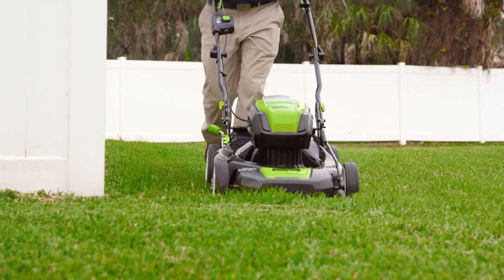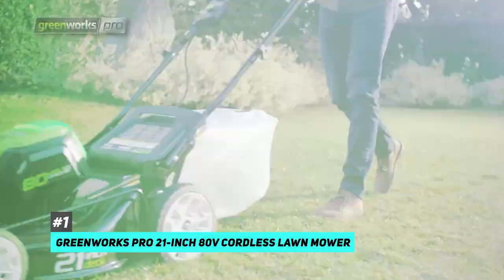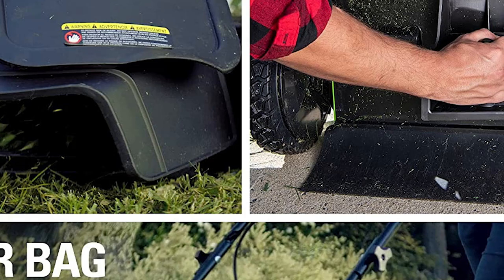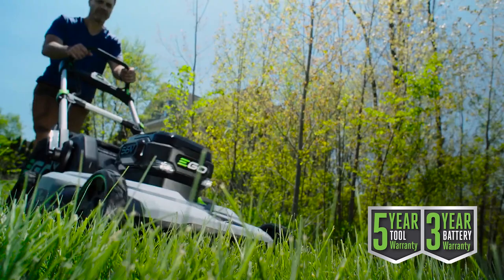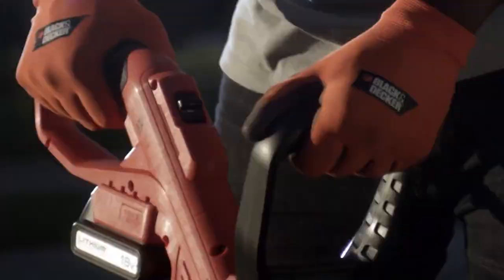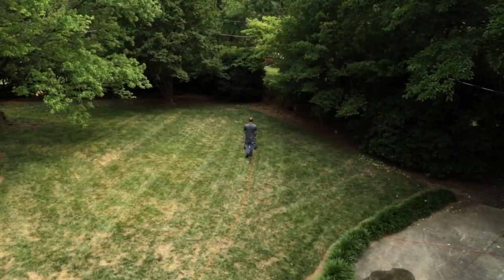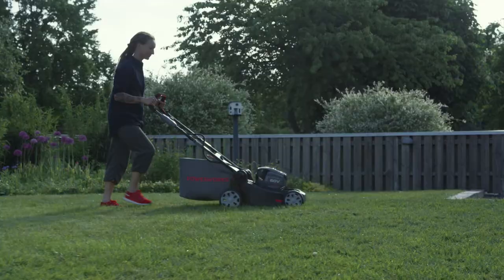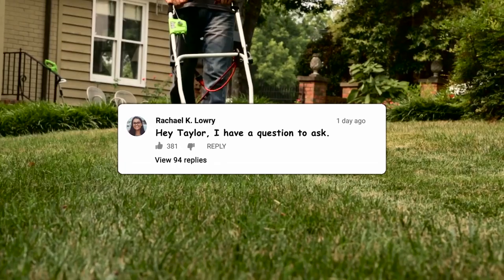Top 5 Electric Lawn Mowers in 2024 👌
🧨Links to Top 5 Electric Lawn Mowers in 2024🎯
★ OVERALL ELECTRIC LAWN MOWER ★    0:00​​​​ - Intro
🔶 Greenworks Pro 21-Inch 80V Cordless Lawn Mower 🔶 0:58 Time Stamp

★ RUNNER UP ELECTRIC LAWN MOWER ★
🔶 Ego Power+ 21-Inch 56-Volt Lithium-Ion Cordless Lawn Mower 🔶 1:55 Time Stamp

★ BUDGET ELECTRIC LAWN MOWER ★
🔶 Black+Decker Besta512cm 12" 3in1 Compact Electric Lawn Mower 🔶 2:54 Time Stamp

★ CORDED ELECTRIC LAWN MOWER ★
🔶 Greenworks 20-Inch 12 AMP Corded Lawn Mower 🔶 3:37 Time Stamp

★ CORDLESS ELECTRIC LAWN MOWER ★
🔶 Powerworks 60V 21-Inch SP Mower 🔶 4:26 Time Stamp

👉 At Consumer Buddy, we've researched the Electric Lawn Mowers on the Maket saving you time and money so you can make an informed decision.

Hey guys, Taylor here with another video. Now if you're a homeowner, particularly one that has a large yard, you've probably considered purchasing a lawnmower. Now oftentimes, people automatically choose to get gas-powered lawn mowers, because they think they're better, more efficient, and just overall more powerful. But I have to say that if you are considering a new lawn more, definitely check out some of our top electric choices. Electric lawn mowers have come a long way in the last few years, and they are now a more energy-efficient and effective way to keep your lawn nice and clean. There are actually a lot of benefits and features that you won't see in other gas-powered options. So today, we're going to be breaking down our list of favorites and going through some of the benefits and features of each to see which might be right for you in your particular situation. Now, as always, I will include links to each of these products in the description below. So feel free to check them out there if you're interested. So first up, we have our topic today, which is going to be the greenworks pro 21 inch 80-volt cordless lawnmower. Now, this is definitely a great cost-effective choice for most of you homeowners out there. It includes 280-volt lithium-ion batteries, and a rapid charger with just one battery, you'll get 45 minutes of runtime. So that means with the combination of these two batteries, you'll be able to go up to an acre of lawn at once. It actually has a brushless motor, which means it's more reliable than a gas motor, and it actually delivers equivalent performance to a 100 and CC gas-powered engine. It also has this really neat smart cut technology and it actually will sense the height of the grass and cut accordingly. It's also a three-in-one operation, it can do mulching bag inside discharge. Also, it can actually fold flat so you can conveniently store this one away. As an added bonus, it's not messy, you're not going to get any of that smelly gas or oil smell, which means you can easily store it in a garage or shed without it smelling up the rest of the place. ran out of the 5k characters limit, sorry guys.

Hope you enjoyed my Electric Lawn Mower 2024 Review video.